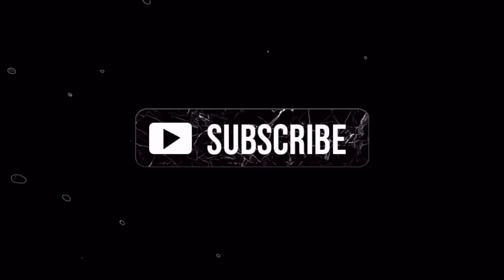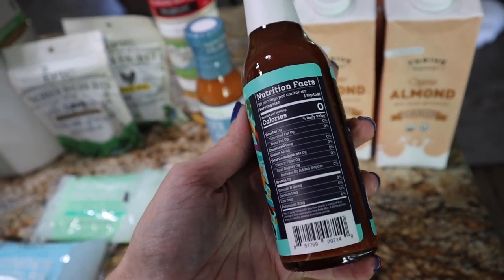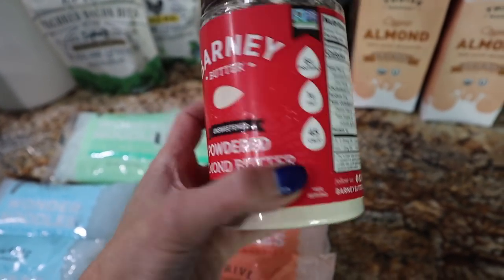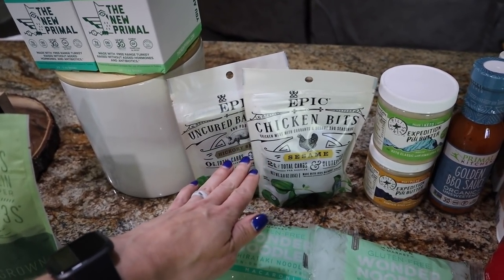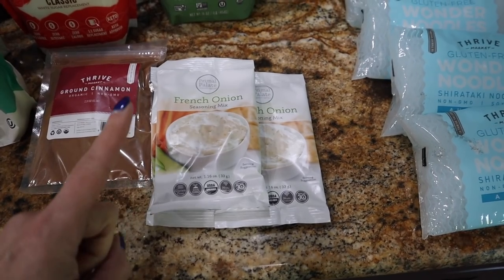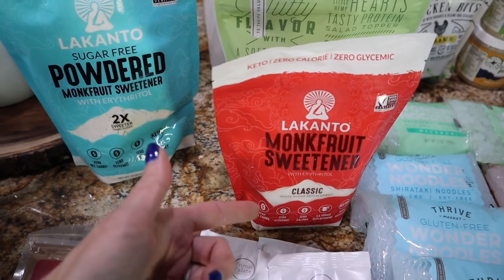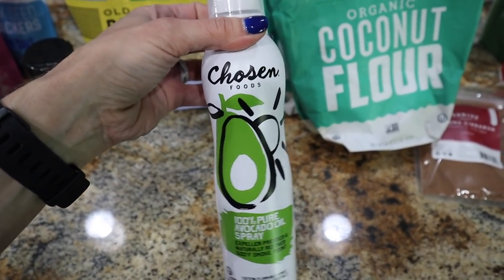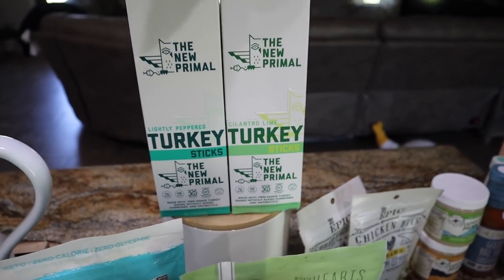THRIVE MARKET KETO HAUL | NICOLE BURGESS THRIVE MARKET HAUL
IMPERFECT FOODS:
If you are in need of produce, meats, & dairy consider Imperfect Foods.
The link below will get you $10 off your first order!